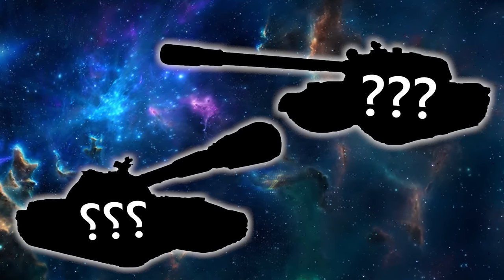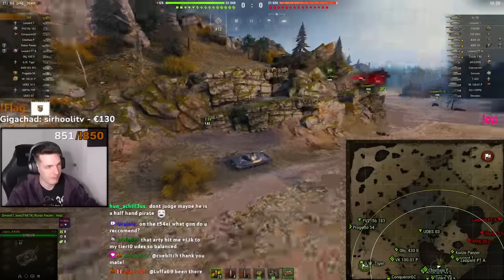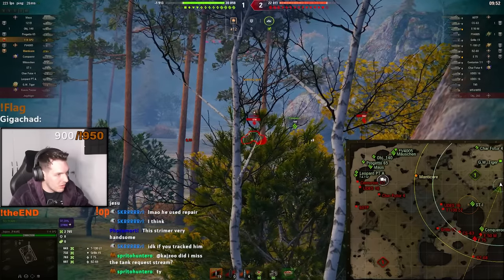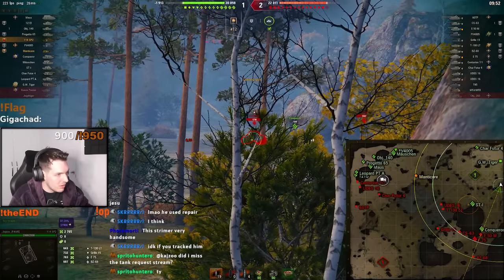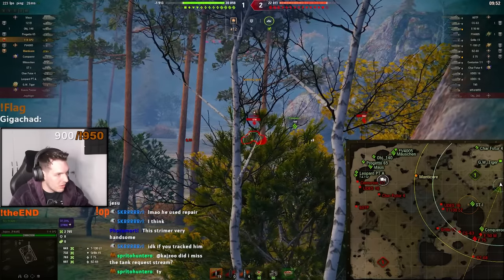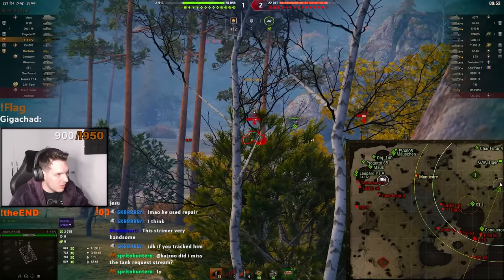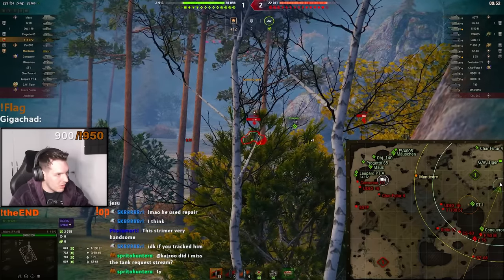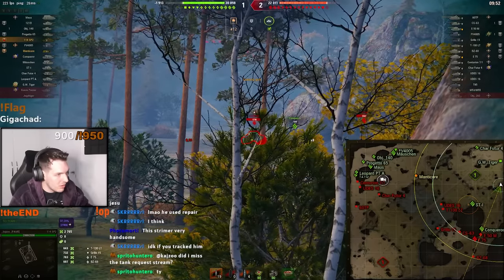Don't show this to Quickybaby...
There are 2 Secret Chinese tanks that nobody plays in World of Tanks...
✅ Install Raid for Free Mobile and PC and get a special starter pack with an Epic champion Tallia 🎉 Join the Dragon Egg Hunt

Footage: Motion Array / World of Tanks - Official Channel / Wotreplays

Time stamps:
00:00 - Intro
00:14 - Crazy Situation
01:10 - Sponsorship
02:21 - Crazy Situation
03:59 - How to win in 5 mins
06:21 - 11,000 Damage, but how?
09:45 - Sick Endgame Clutch?
14:37 - 113 is INSANE
17:05 - €50 for 9,000 damage
20:29 - Can we do 9k damage?
23:09 - Another 1v3
26:46 - Just wow...
29:49 - The Maus stayed...

Raid: Shadow Legends Legendary Egghunt Prize Promotion. Entry is Open to legal residents of THE 50 UNITED STATES AND THE DISTRICT OF COLUMBIA ( excluding New York and Florida), or of UNITED KINGDOM who are 18 years or older. VOID WHERE PROHIBITED. Open only to NEW users with a valid Player ID that downloaded Raid: Shadow Legends and opened a Game Account after January 1st, 2023.

In-game purchases are available. NO PURCHASE NECESSARY TO ENTER OR TO WIN A PRIZE. A PURCHASE DOES NOT IMPROVE YOUR CHANCES OF WINNING A PRIZE. Prizes: in-game items and/or Amazon.com Gift Cards, in the value and number as described in the Promotion Official Rules Additional Terms may apply on Amazon.com Gift Cards as set forth Prizes will be rewarded randomly, subject to eligibility requirement set forth in the Promotion Official Rules. Promotion Period: April 14th, 2023 at 12:01 a.m. Eastern Time (USA) (“Start Date”) -May 15th, 2023 at 11:59 p.m. Eastern Time (USA) (“End Date”).

танки онлайн вот блиц wot replays wot blitz мир танков video games